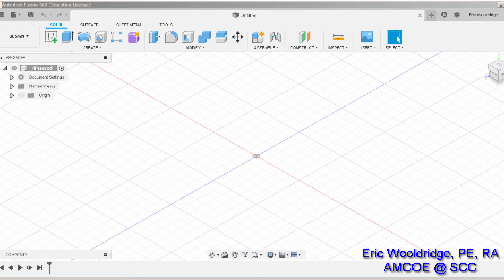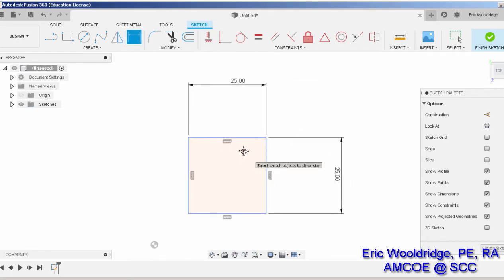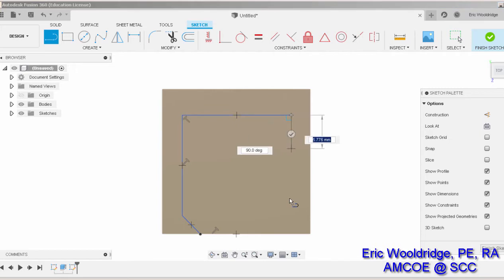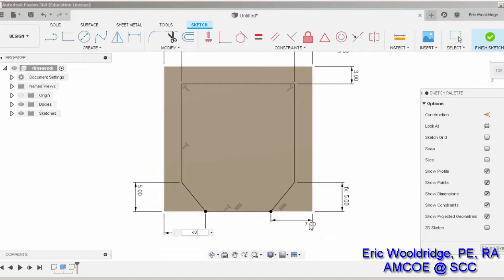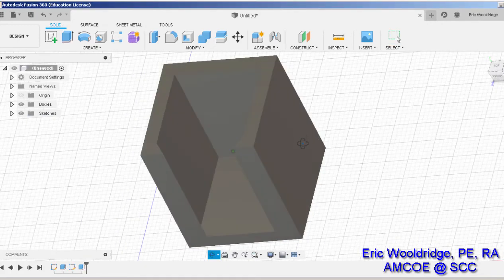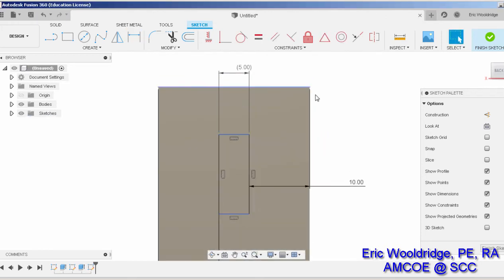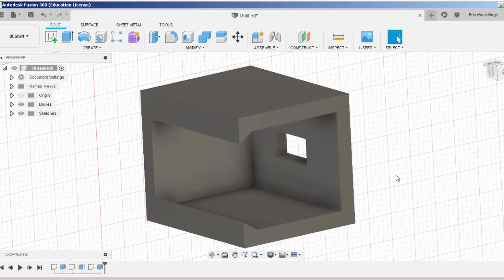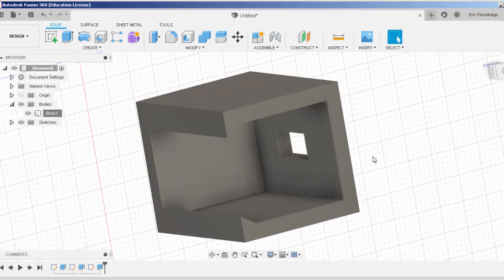0133G – The Additive Guru, using Fusion 360 to model a small bracket for 3D printing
Eric Wooldridge of TAG walks through a simple modeling process to make a typical part in Fusion 360.